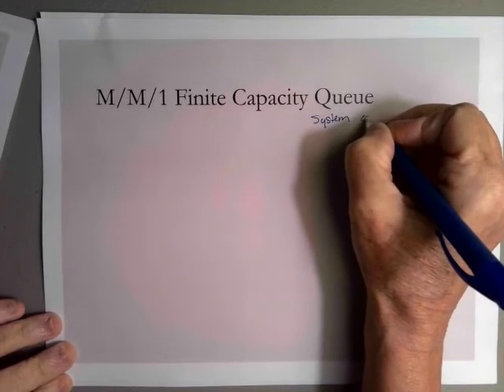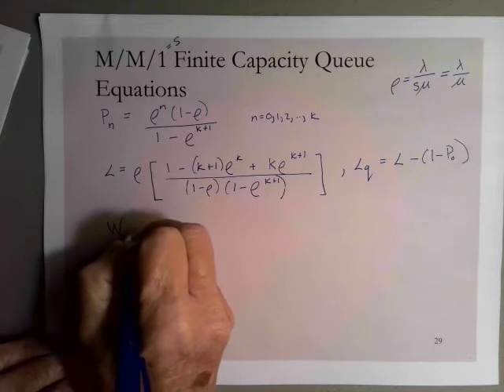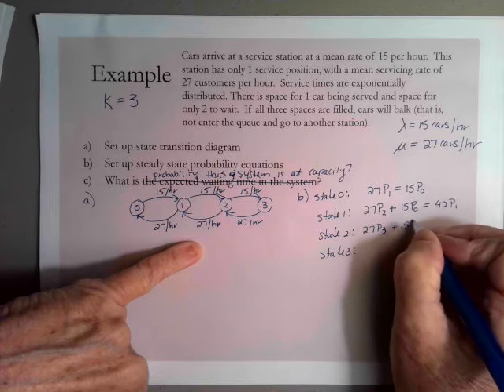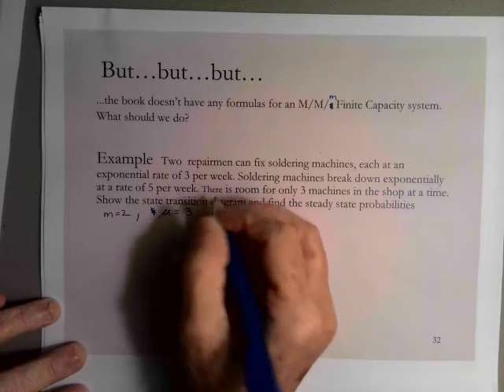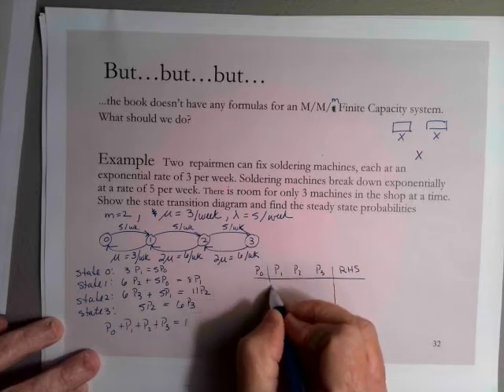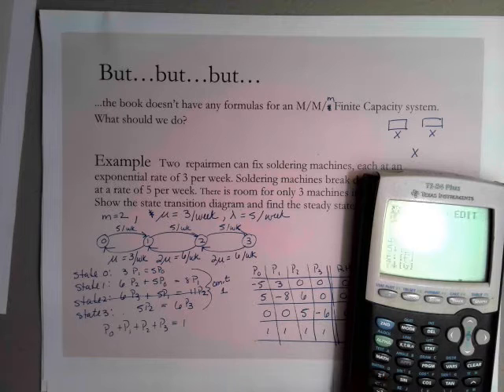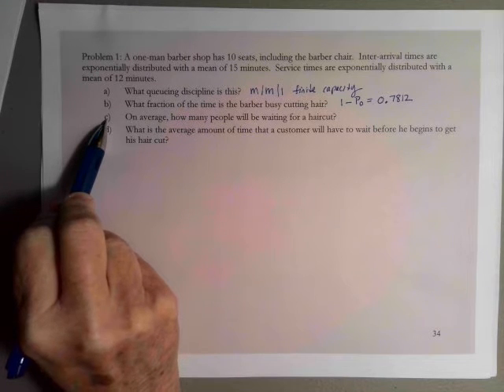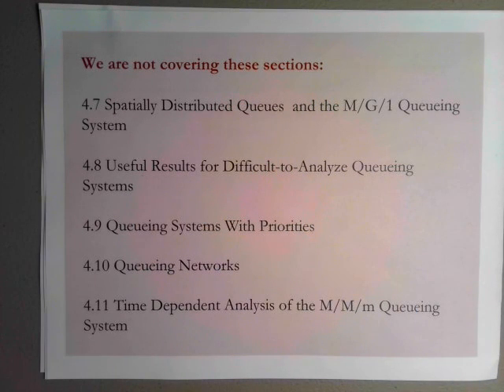UOR Chapter 4 Slides 27 through 36